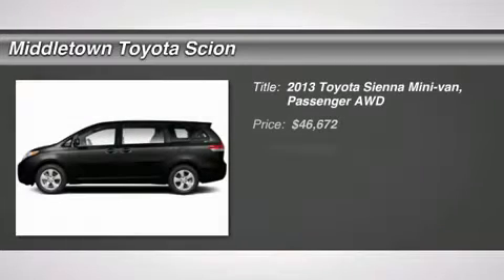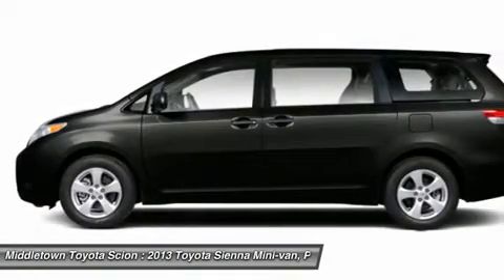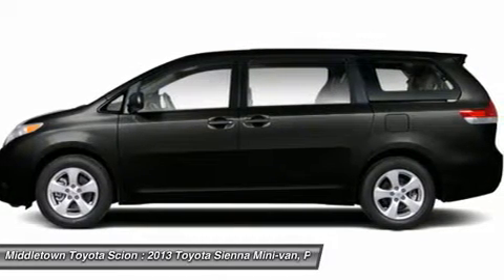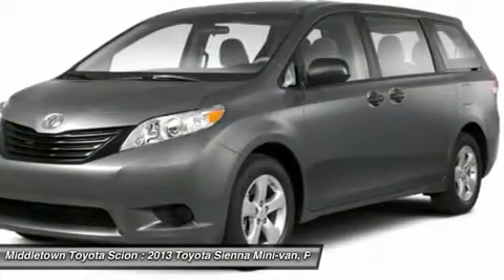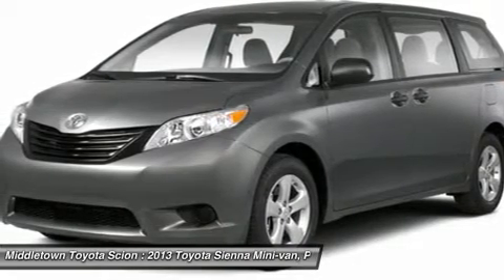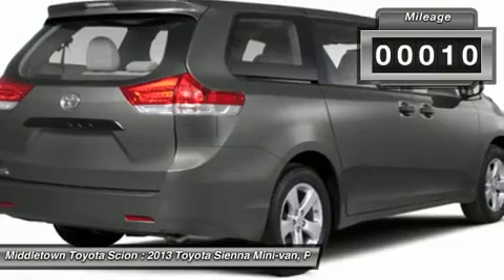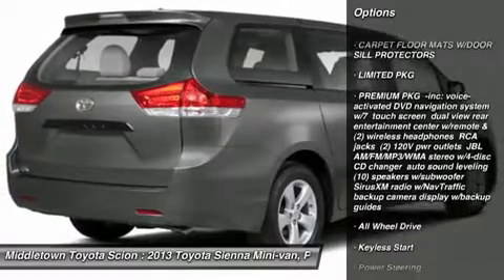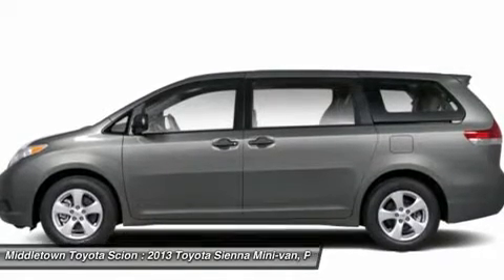2013 TOYOTA SIENNA Middletown, CT 1311406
2013 TOYOTA SIENNA Middletown, CT
Stock# 1311406
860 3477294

Middletown Toyota Scion
634 Newfield St

Colors may vary from pictures on all New cars.